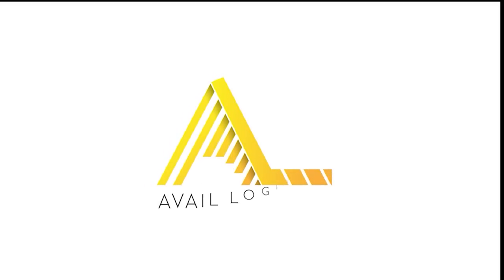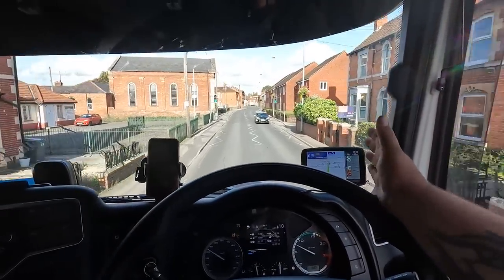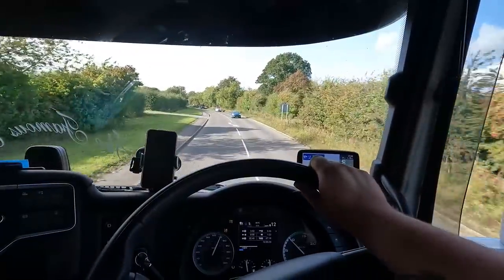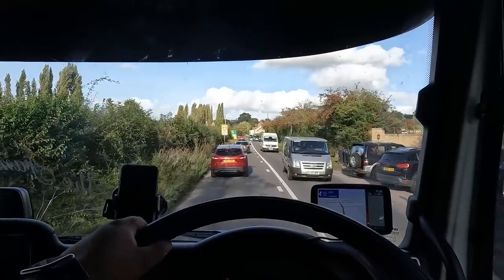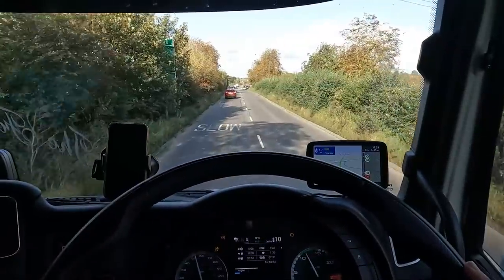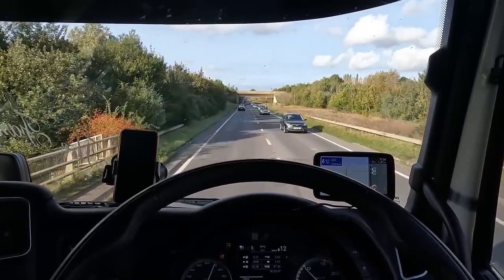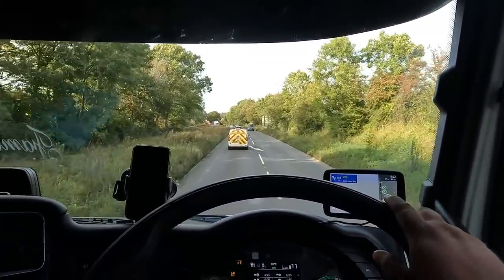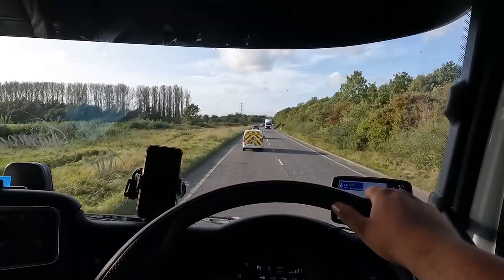POV HGV Driver Finding Somewhere To Park